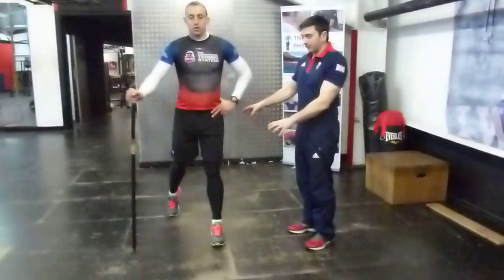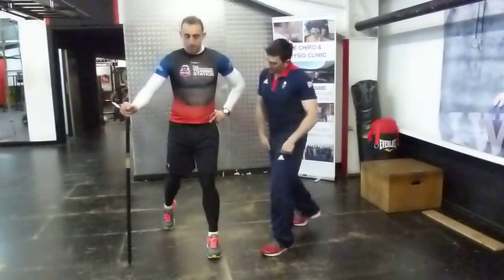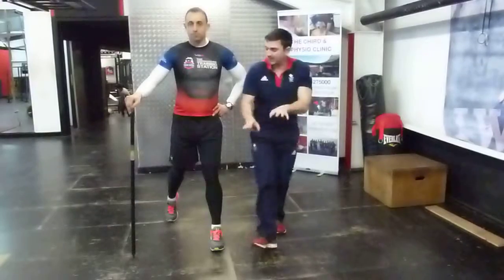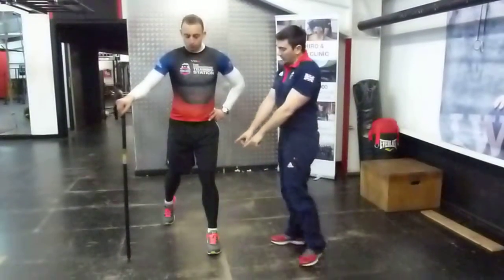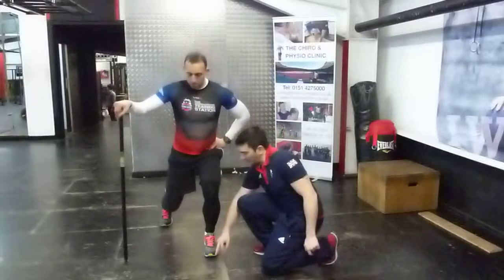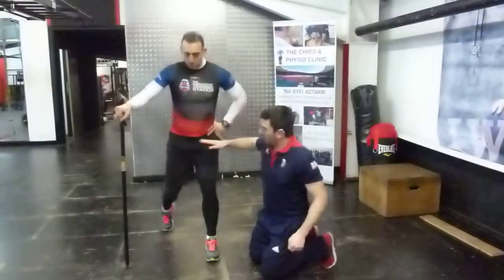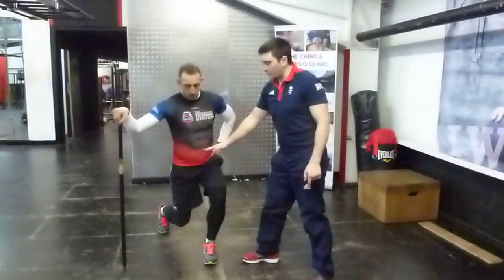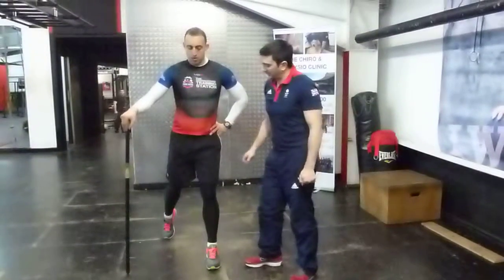Single Leg Squat with Hand and Toe Support